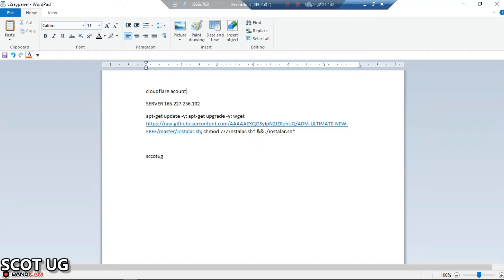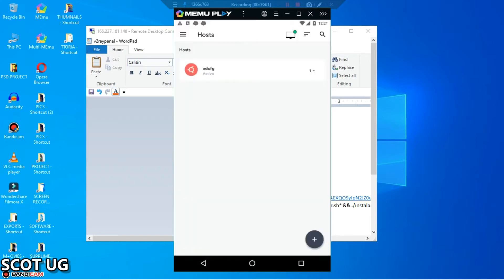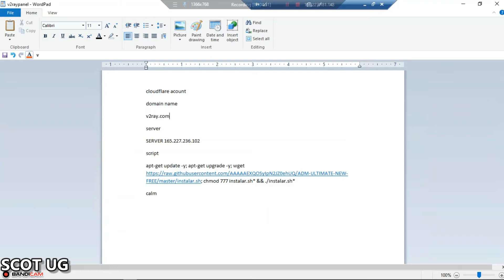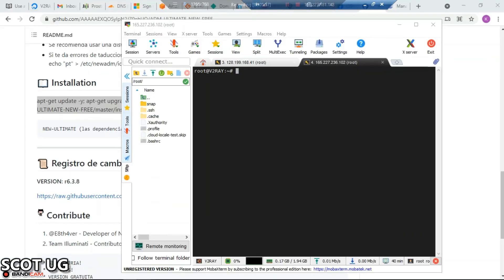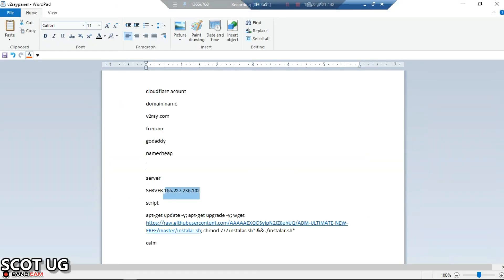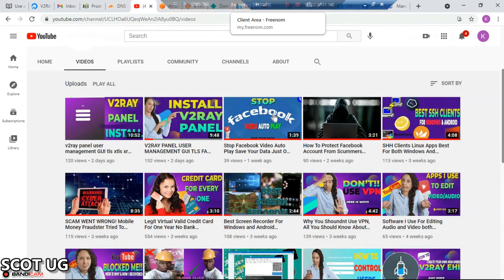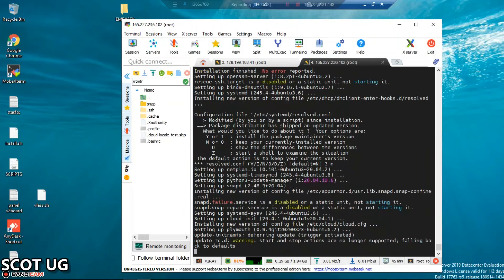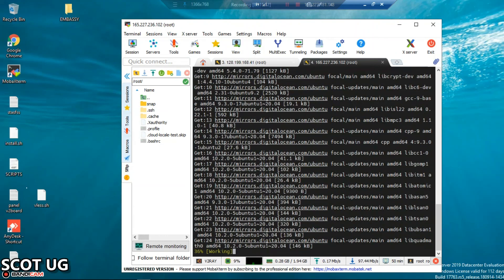V2ray Multi-Users with same port installation Linode digital ocean vurtl P1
Port 443 and other ports can be re-used for other users in v2ray  Linode digital ocean vurtl  thus iam going to show you how to use one port for v2ray or xray for multi or many users at same time, this video have 3 parts and this is part 1

Best YOUTUBE accessories

best YouTube Equipment

How to create users vps - how to create and manage users on your server adm manager ultimate
MEMU 64 BIT IMAGE- how to download install memu android 64 image bit emulator on pc (windows 10/8/7)
How to create windows server gz iso file windows rdp vps iso for all windows server DigitalOcean

CHIPPER CASH 👉 @scotug
BTC 👉 3Du9ML8a7C5vuDnb7KkE5muLEPRhJrWVpa

BLACK FRIDAY AND CHRISTMAS DISCOUNTS